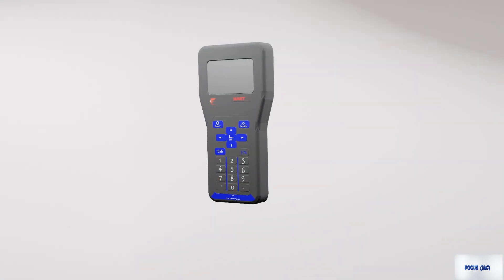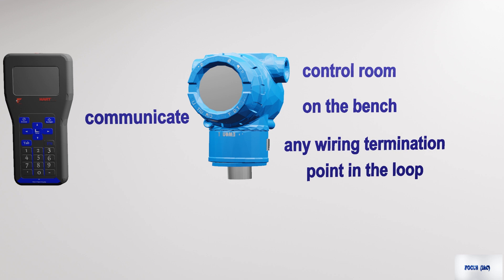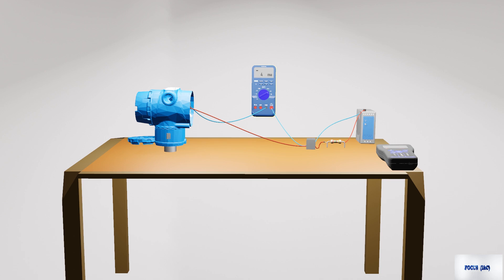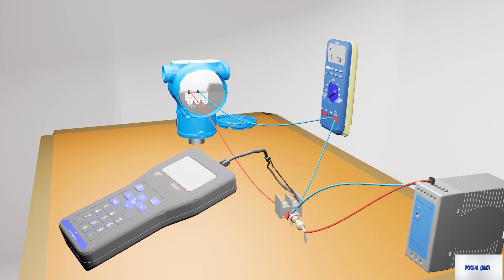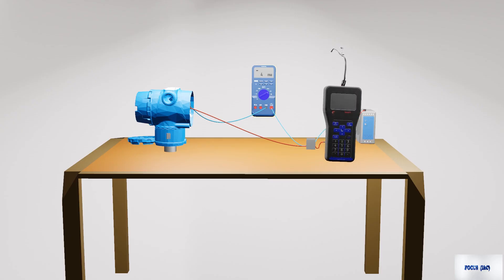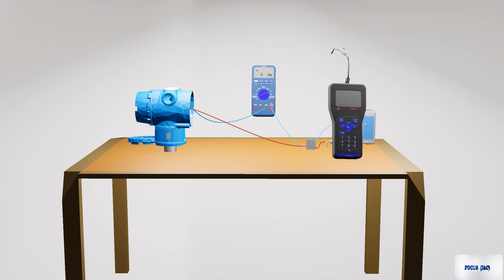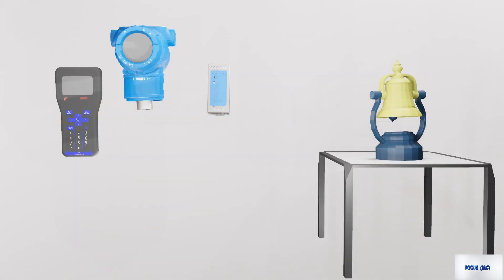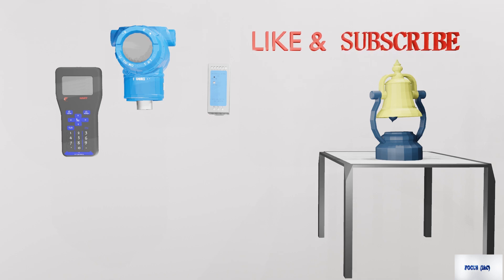HOW TO CONNECT THE 475 FIELD COMMUNICATOR TO A HART DEVICE |Animation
The 475 Field Communicator can communicate with a device from the control room, on the bench, or any wiring termination point in the loop